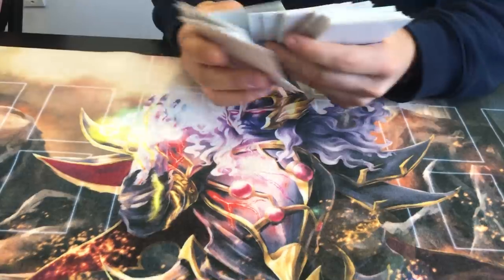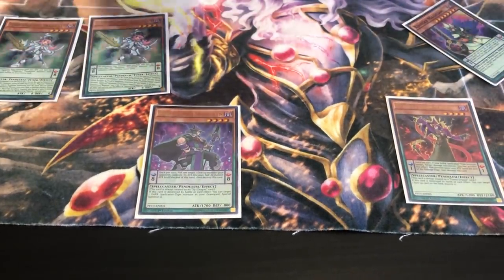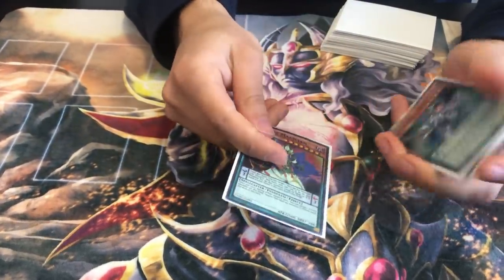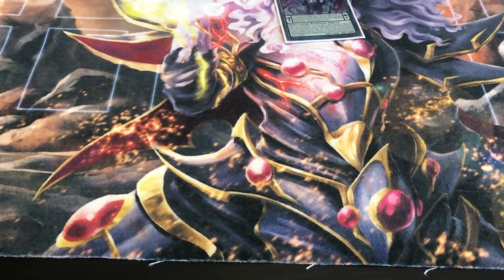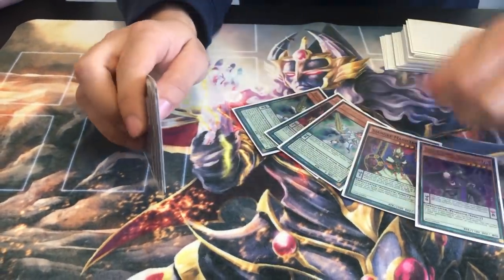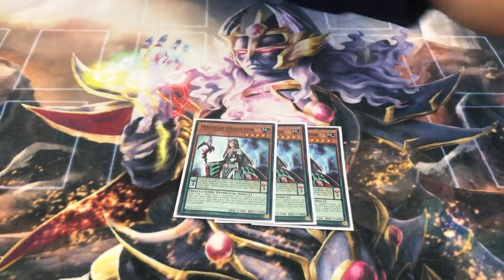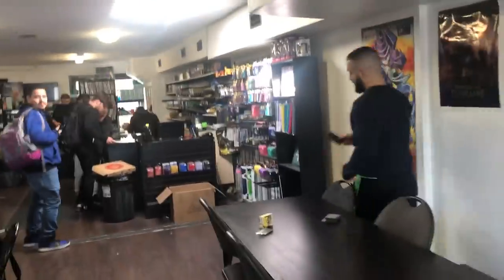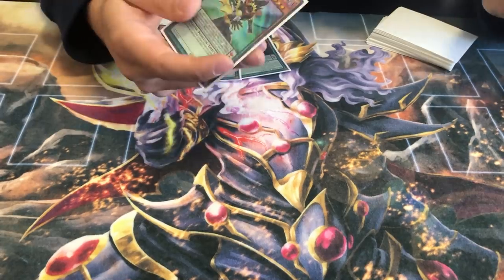PENDULUM MAGICIAN ENDYMION DECK PROFILE!!! Ft. Giveaway Winner - Corbin!!!